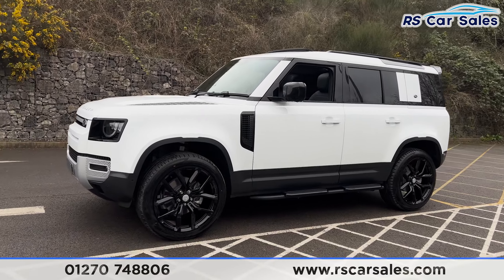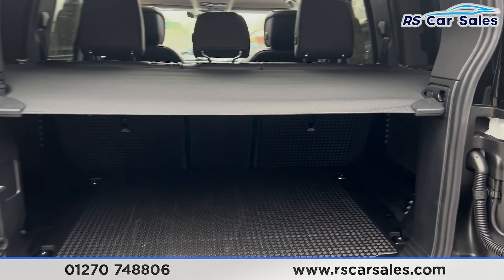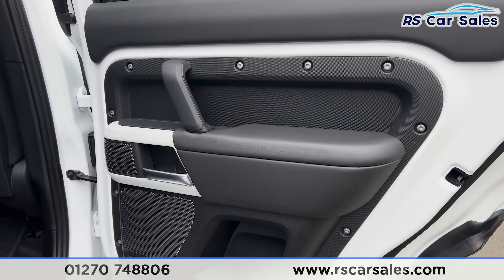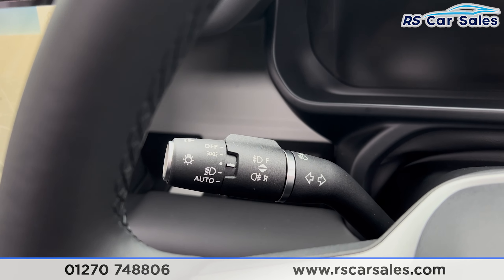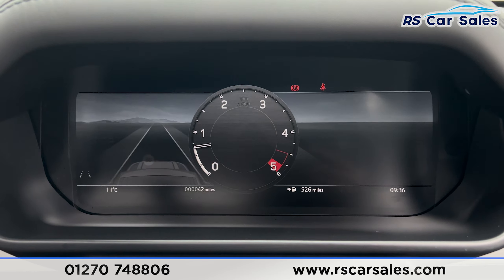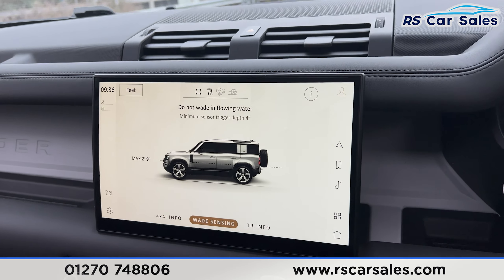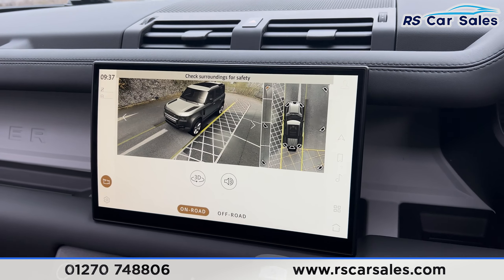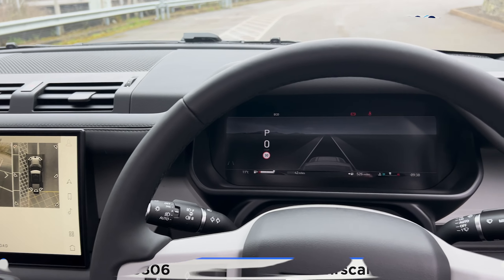LAND ROVER DEFENDER HSE MHEV | RS Car Sales 23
Delivery Mileage / Land Rover Warranty Until March 2026 / Unmarked Black 22" Style SVR Wheels / Panoramic Glass Roof / Side Steps / Spare Wheel Cover / Fuji White Exterior Paintwork / Keyless Entry + Start / Privacy Glass / Digital Dash / Meridian Surround Audio / Full Leather Interior / Heated + Cooled Front Seats / Heated Steering Wheel / Heated Windscreen / 360/3D Surround Cameras With Front And Rear Parking Sensors / Blind spot Assist / DAB Radio / Bluetooth Phone + Media / Apple CarPlay + Android Auto / Wade Sensing / Terrain Response / Electrically Adjustable Memory Seats / Multifunction Steering Wheel / Adaptive Cruise Control / High Level Rear Camera / Auto Lights With High Beam Assist This Car Could Be Sat On Your Driveway Tomorrow Morning - Free Next Day Nationwide delivery available - HD video walk round + Video test drive for all cars on our website - Multi Award winning dealer - HPI Clear - Part Exchange Always Welcome - Low Rate Finance Available - Credit and Debit card facilities - We can tax the car on your behalf ready to drive away - Extended Warranties Available - View our website for many more images.